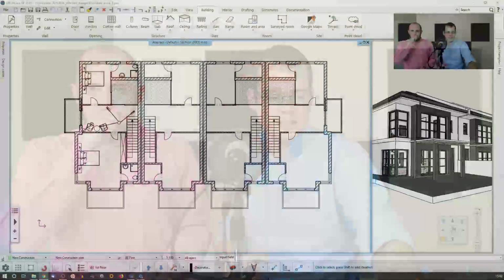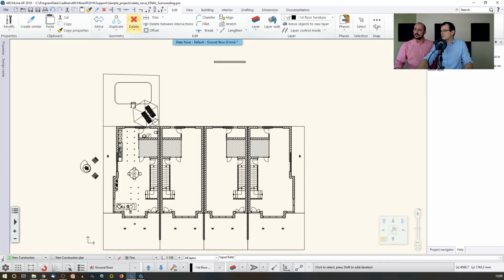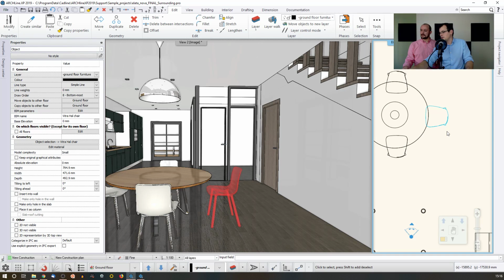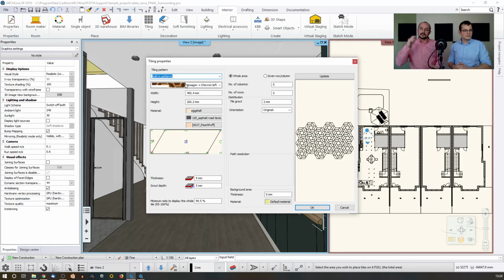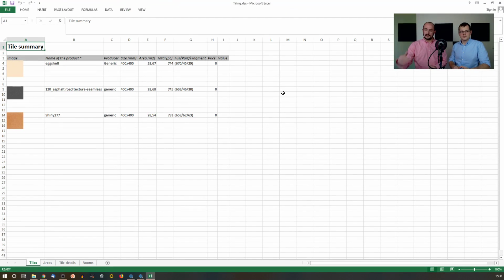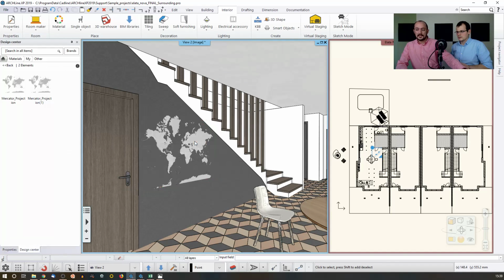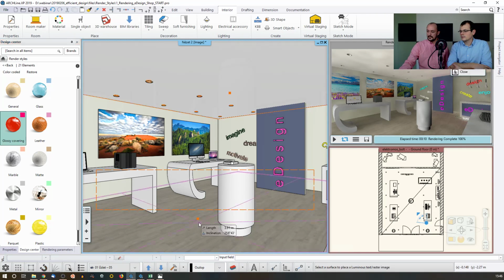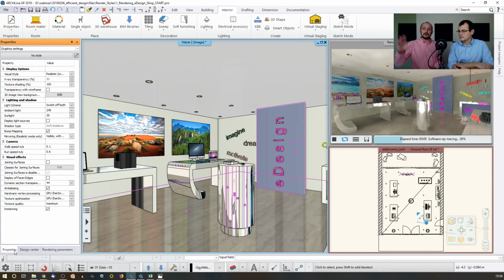Beautiful and Effective Design - ARCHLine.XP 2019 Debut WEBINAR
We showed some ARCHLine.XP 2019 tools which make CAD work easier.

Run multiple instances of ARCHLine.XP
Project lists to track changes
Command-sensitive help panel
Efficient work with hotkeys
Perspectives from floor plans
Nudging elements
Tiling with patterns and tiling lists
Decals
Design alternatives via colour cards
Rendering styles